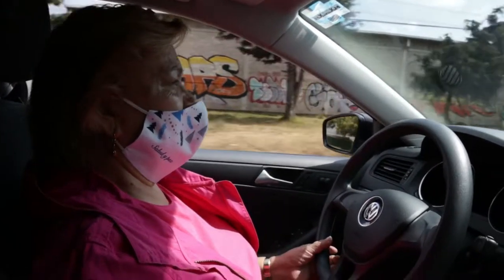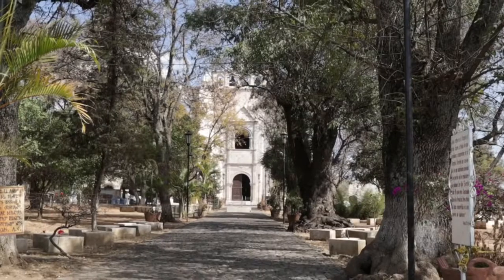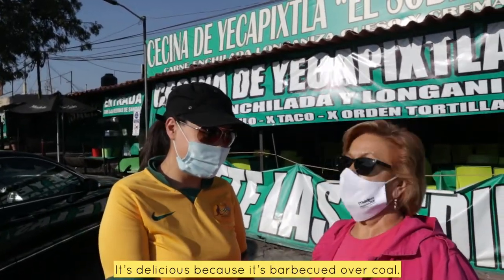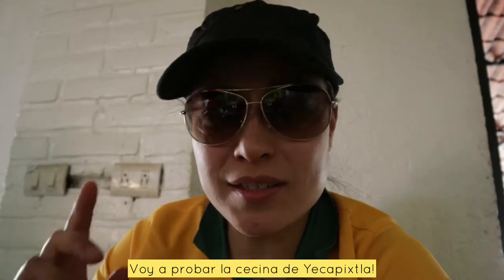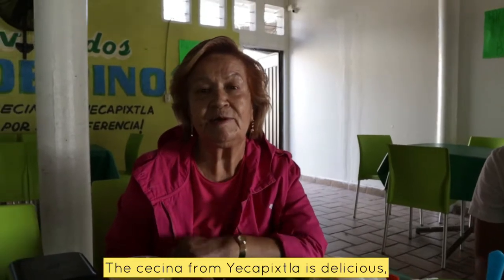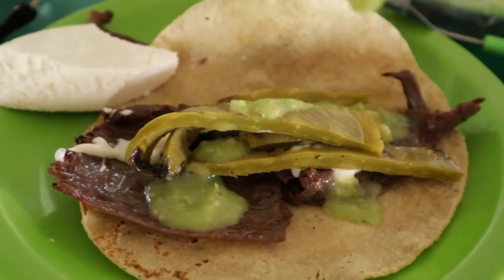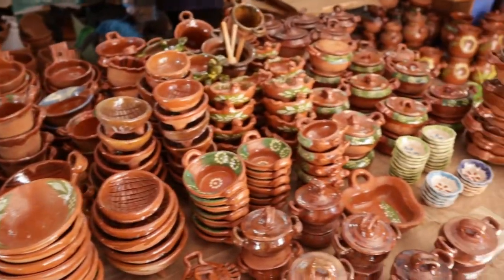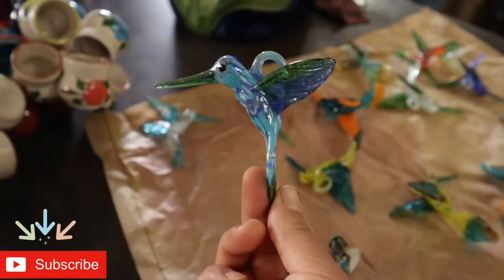TLAYACAPAN Local Food & Handcrafts (2021)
Señora Mari and I decided to take a quick trip to the enchanting town of Tlayacapan in the state of Morelos!! The mountains surrounding this beautiful town are amazing!! We had a craving for cured meat tacos, known as cecina! These tacos are prepared over coals giving the meat a smoky flavour!! Tacos eaten with handmade tortillas. They were absolutely delicious!

We also checked out the the  local handcrafts made of clay in the centro of Tlayacapan! These handcrafts are absolute works of art! Hand-made, hand painted, they are a fundamental part of Mexican culture!

Equipment I use:

Canon EOS M50
DJI Osmo 3
Manfrotto Tripod
Manfrotto Mini Tripod
Binden Tripod
Shure MVL Lavalier Microphone
Rode SC4 Microphone Cable